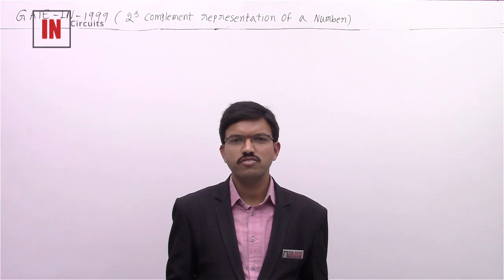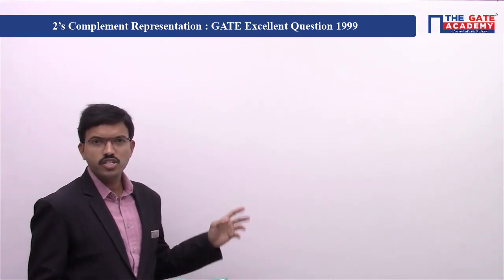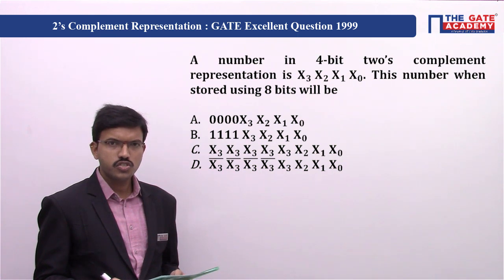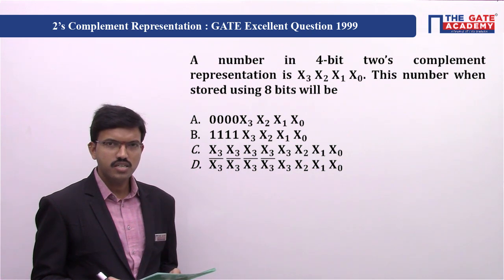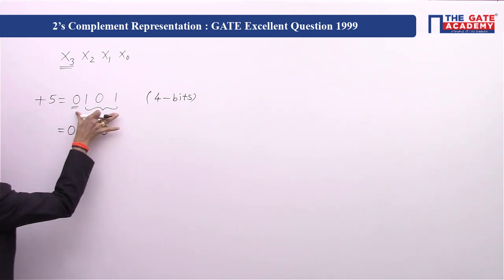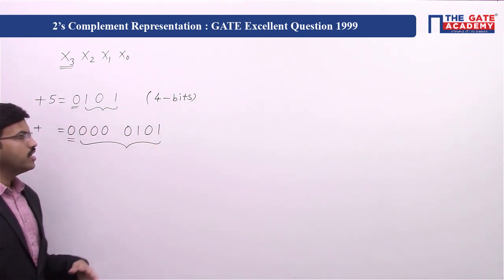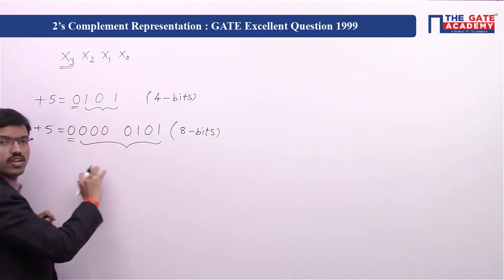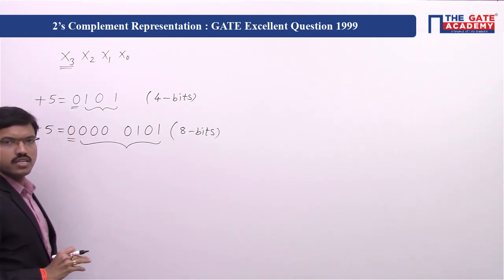2’s Complement representation of a Number | Excellent Question - GATE Sol | Digital Circuits | IN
A number in 4-bit two’s complement representation is X_3 X_2 X_1 X_0. This number when stored using 8 bits will be:

A. 0000X_3 X_2 X_1 X_0
B. 1111 X_3 X_2 X_1 X_0
C. X_3 X_3 X_3 X_3 X_3 X_2 X_1 X_0
D. (X_3 ) ̅  (X_3 ) ̅  (X_3 ) ̅  (X_3 ) ̅  X_3 X_2 X_1 X_0

Do not Forget to watch the videos of below-mentioned subjects :
1. GATE Preparation Lectures - ME
2. GATE Preparation Questions - ME
3. GATE Preparation Lectures - CE
4. GATE Preparation Questions - CE
5. GATE Preparation Lectures - ECE
6. GATE Preparation Questions - ECE
7. GATE Preparation Lectures - IN
8. GATE Preparation Questions - IN
9. GATE Preparation Lectures - EE
10. GATE Preparation Questions - EE
11. GATE Preparation Lectures - CS&IT